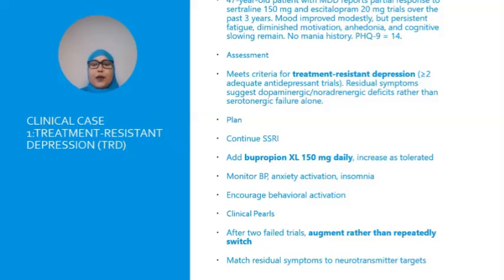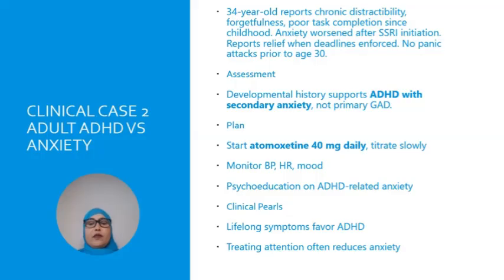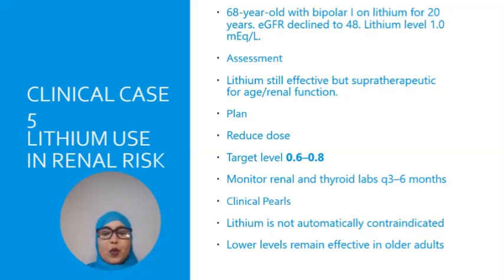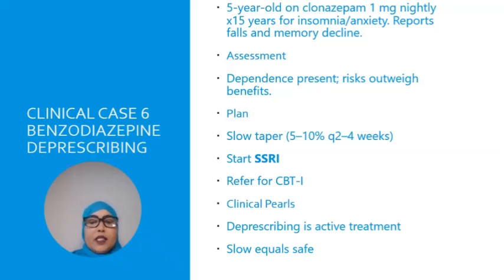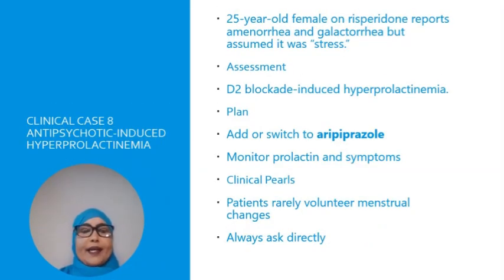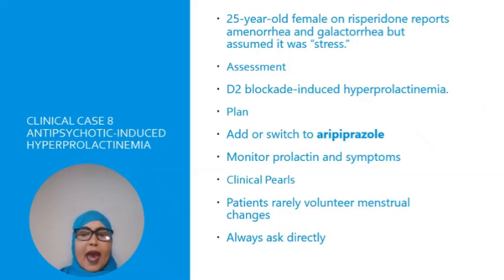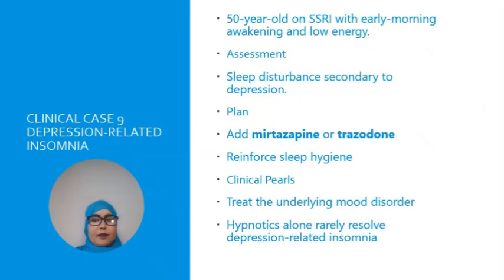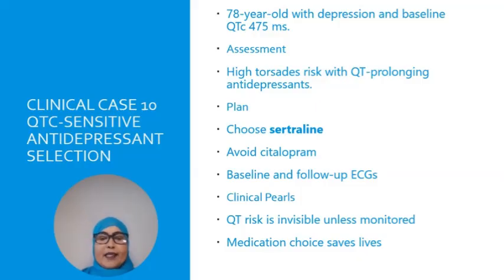10 Complex Clinical Case Studies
By the end of this video, you will learner to:
Differentiate complex psychiatric diagnoses using targeted history and medication response
Apply evidence‑based psychopharmacologic strategies to treatment‑resistant or high‑risk cases
Identify medication adverse effects as diagnostic and treatment‑guiding clues
Develop safe, patient‑centered medication plans across diverse populations
Integrate monitoring, deprescribing, and risk‑benefit analysis into psychiatric care